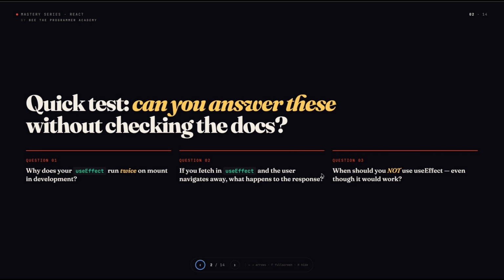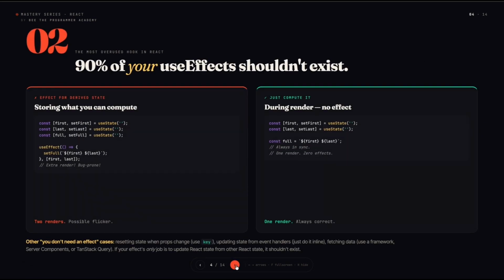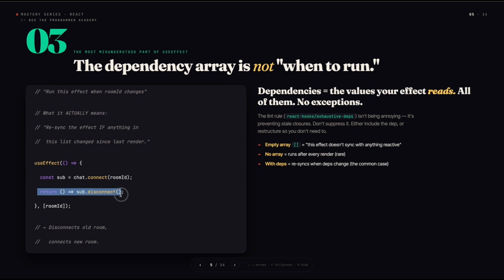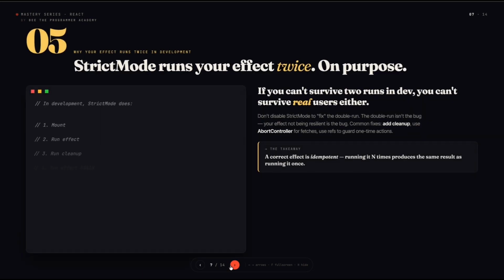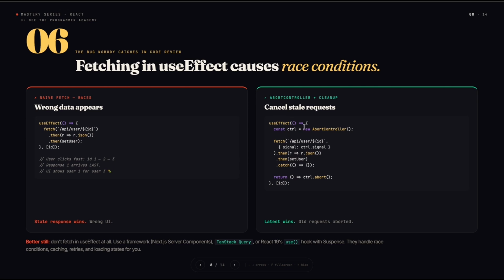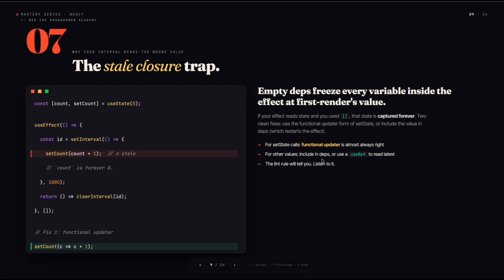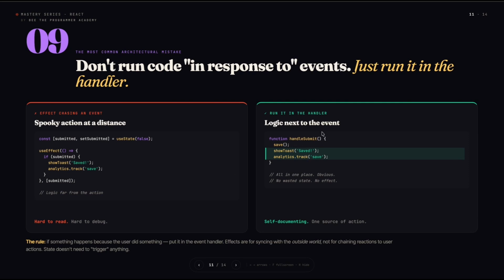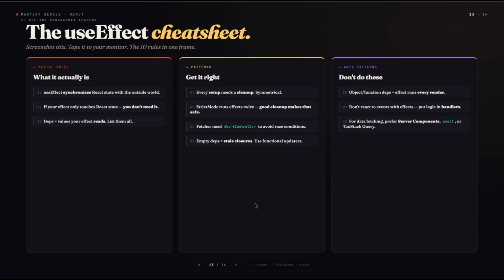Master React useEffect Once and For All —What Separate Juniors From Seniors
🔗 Enrol in our project based courses (lowest price):
React : The Complete Beginner Course - Build A Task Manager

Most React developers reach for useEffect every time something needs to happen — and most of them are using it for things it was never designed to do. In this video, we go through 10 things about useEffect that separate junior developers from senior developers, including the mental model shifts that almost never make it into React tutorials.
By the end of this video, you'll understand:

Why useEffect is for synchronizing with the outside world — not "running code when X happens"
Why 90% of your useEffects shouldn't exist (and what to use instead)
What the dependency array actually means — and why "when to run" is the wrong mental model
How to write effects that survive StrictMode's double-run without disabling it
The race condition hiding in every fetch inside useEffect — and the AbortController pattern that fixes it
Why empty dependency arrays create stale closures that waste hours of debugging
The "logic next to the event" rule that deletes more effects than any refactor
Why useEffect is becoming a last resort in modern React — and what replaces it in 2026
And more — including the cheatsheet you can screenshot

This video is part of the React Mastery Series on Bee The Programmer
— where we go deep on the concepts that turn React developers into
React engineers.

The Mastery Series is a deep-dive into React, Next.js & More — covering
the concepts most tutorials skip but that separate juniors from
seniors in real codebases.